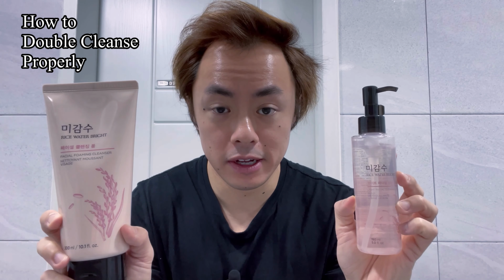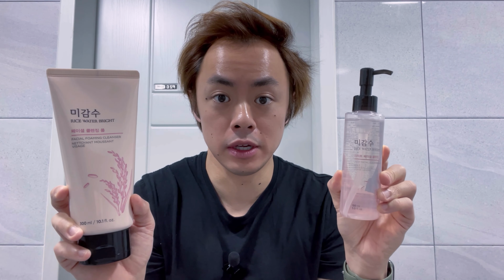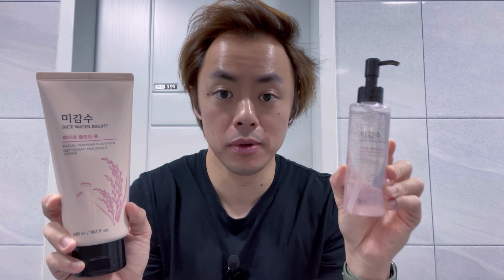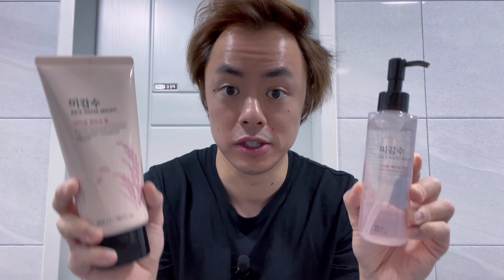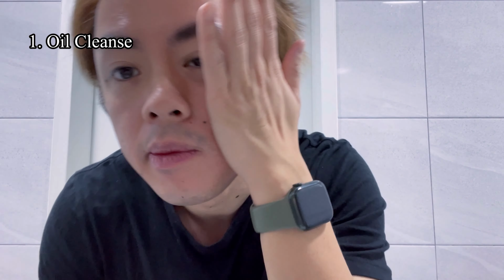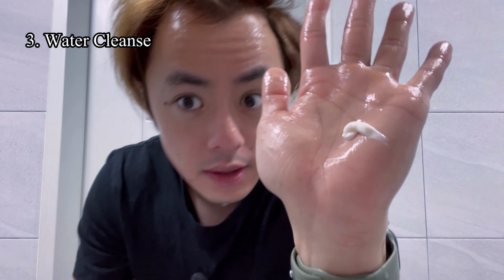Korean Skincare Routine - Rice Water Bright Double Cleanse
🛒 Buy THE FACE SHOP Rice Water Bright Light Facial Cleansing Oil (Find the Best Deal Here)
🛒 Buy the The Face Shop Rice Water Bright Light Face Cleansing Foam (Find the Best Deal Here)

In this series, I take you through the daily skincare routine I started following in Korea, starting with this Rice Water Bright Series Cleansing Oil and Cleansing Foam combo from The Face Shop! I also teach you how to properly perform a double cleanse, which became popular upon the advent of the Korean skincare craze 🙂

Share your own thoughts and experiences in the comments!

| Filmed and edited by Jeremy G

✍ Productivity Gear & Tools:
Laptop | HP Spectre X360 2-in-1 Laptop (Find the Best Deal Here)
Portable Laptop Monitors | Xebec Snap Tri-Screen (Find the Best Deal Here)
Tablet | iPad Pro 6th Gen M2 Chip (Amazon)
Tablet Protector | KCT Paperfeel iPad Screen Protector (Amazon)
Tablet Stand | Twelve South HoverBar Tower (Find the Best Deal Here)
Modem | Arris Surfboard S33 (Find the Best Deal Here)

🧑🏻‍🍳 Cooking:
Gordon Ramsay Approved Cookware | HexClad 12-Inch Hybrid Wok (Find the Best Deal Here)
Premium 5-Ply Steel Skillet | Misen Stainless Steel Pan (Find the Best Deal Here)

👱‍♂️ Men's Hair Product Picks:
Featured in GQ | Firsthand Supply Pomade (Find the Best Deal Here)

✈️ Travel Gear:
Travel Camera | Insta360 X3 (FREE Invisible Selfie Stick with this link!)
Portable Coffee Maker + Straw | JoGo Brew Straw (Amazon)

On my channel you'll find reviews on tech, grooming, fitness, home goods and lifestyle products that I personally use and share opinions on!